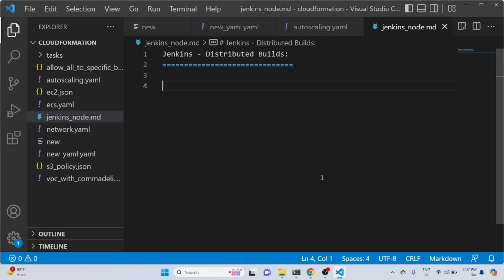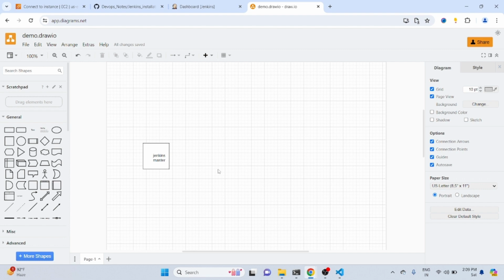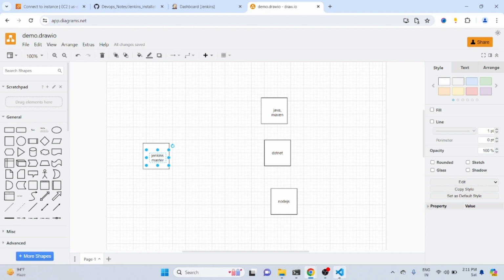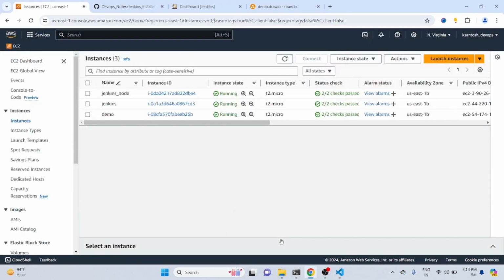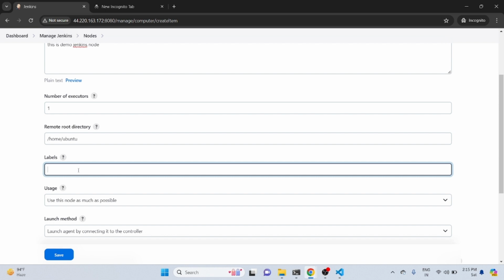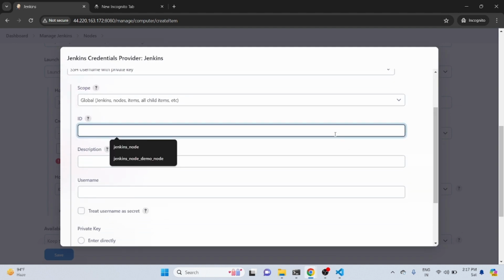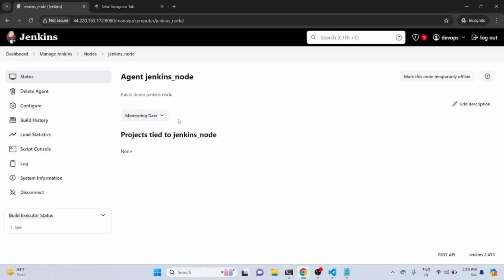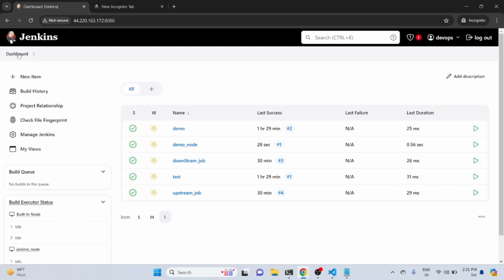jenkins master and slave configuration || jenkins master slave setup || jenkins for beginners